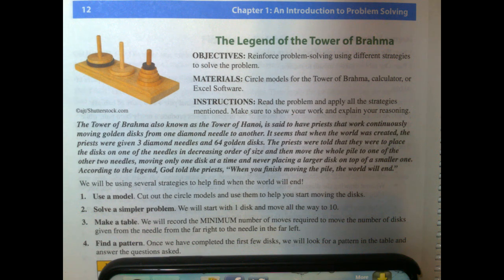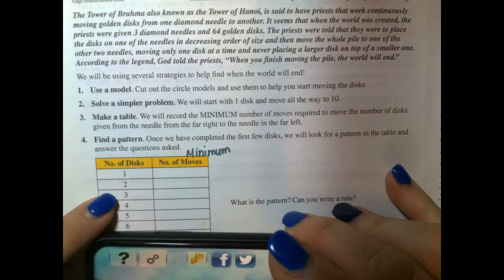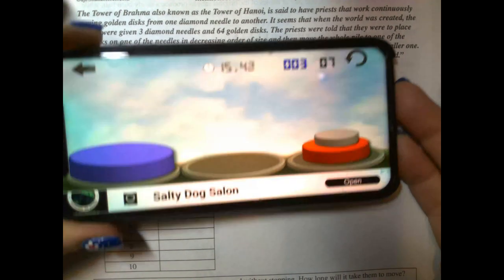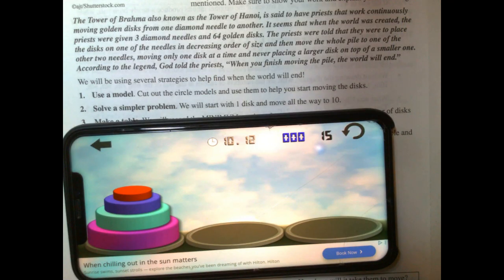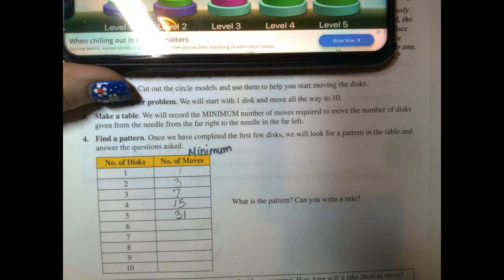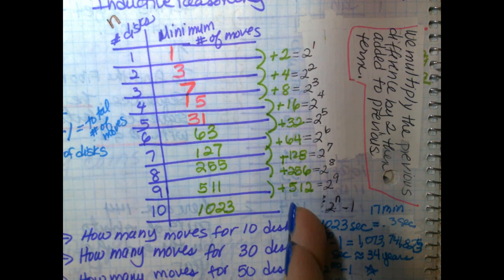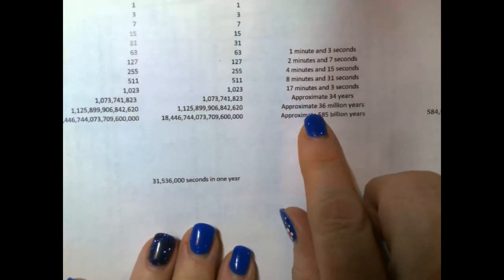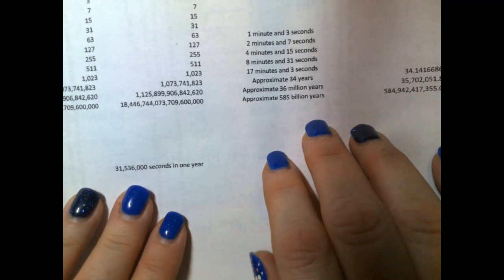Tower of Hanoi